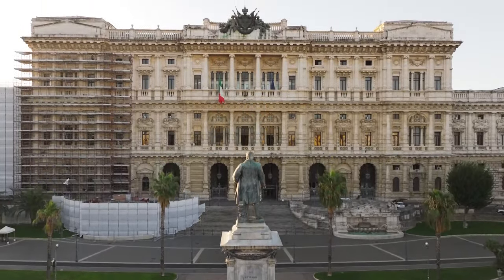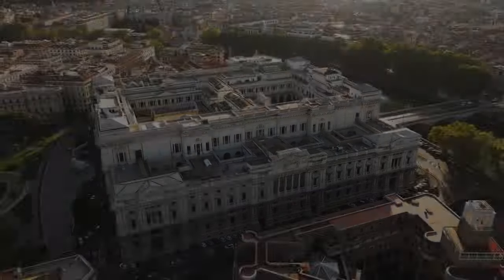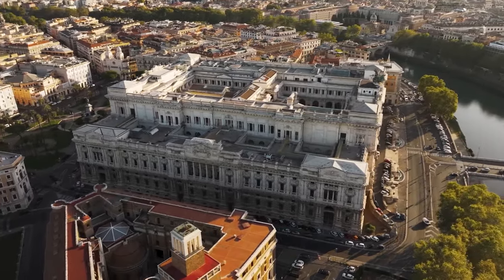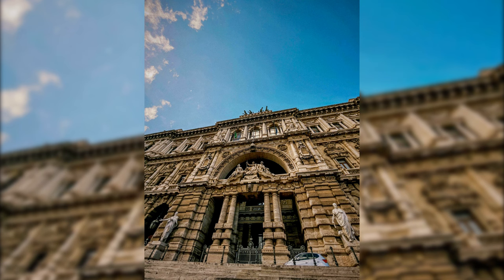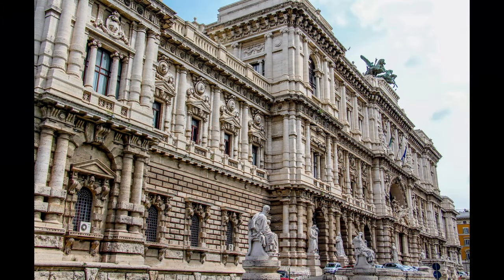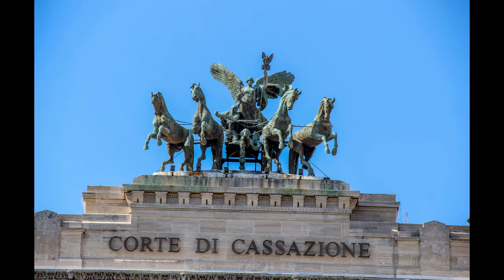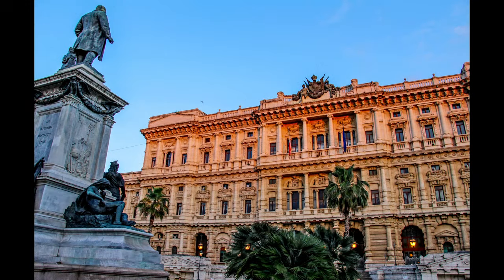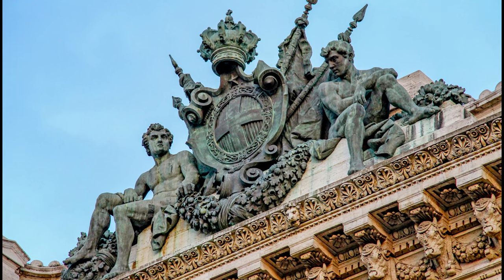Beyond Justice: The Architectural Brilliance of Italy's Supreme Court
The Corte Suprema di Cassazione, located in Rome, stands as a testament to Italian judicial authority and architectural beauty. Constructed between 1888 and 1910, this monumental building, designed by Guglielmo Calderini, seamlessly blends Renaissance and Baroque styles. Its imposing façade features intricate carvings, grand columns, and iconic statues, including the goddess of Justice atop a bronze quadriga. Through its impressive design and rich symbolism, the court embodies the principles of law and justice in Italy.
A special thanks to @theDronalist for their incredible footage used in this video! If you'd like to see more of their work, check out the full video